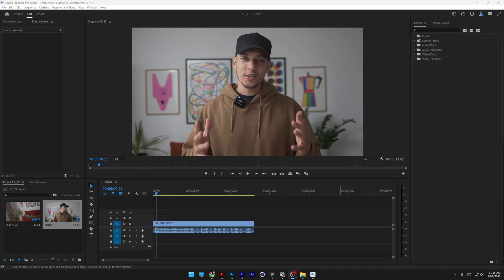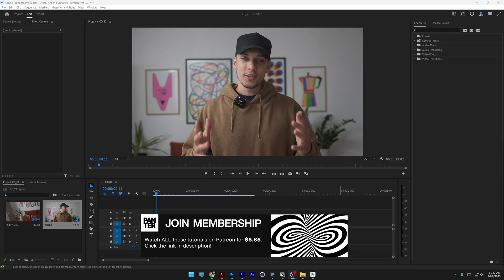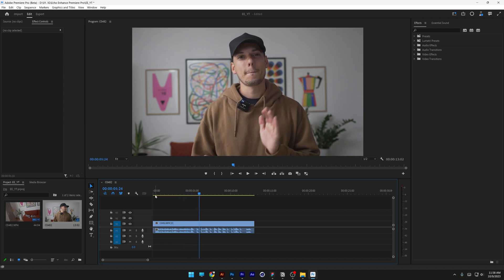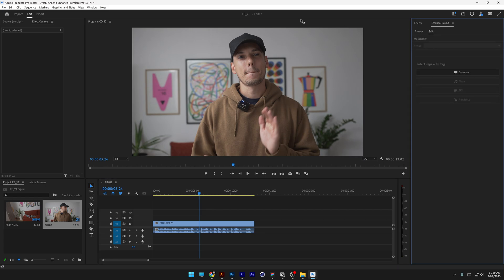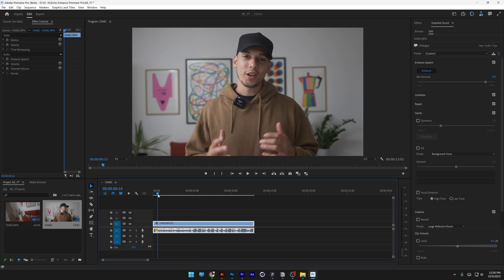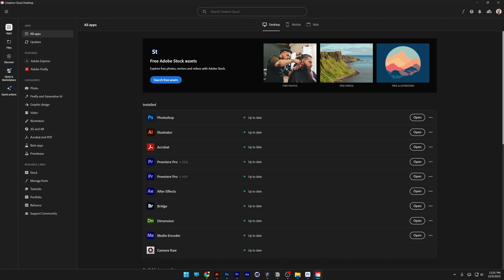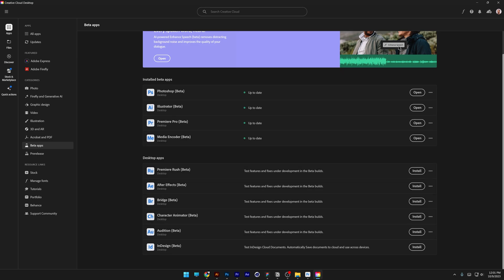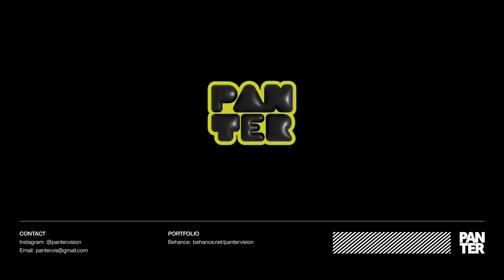How to Use Enhance Speech in Premiere Pro BETA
This video is more unusual here on the PANTER channel, I had a quick thought to drop some video editing tutorials as well maybe but will see in the feature. So with that being said, Adobe is testing a new feature in Premiere Pro Beta and this is the Enhance Speech, it removes the background noise and the echo/reverberation sounds and it makes it sound as professional as possible. At the end of the video you can check out where to install the new Premiere Pro beta as well.